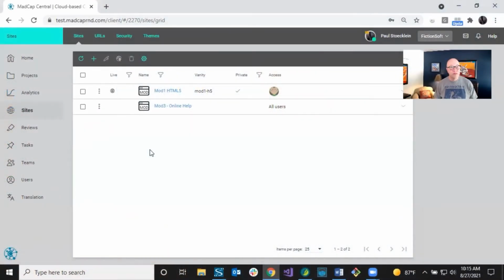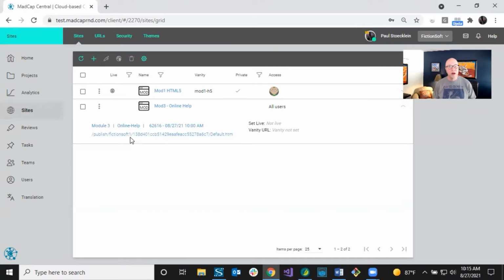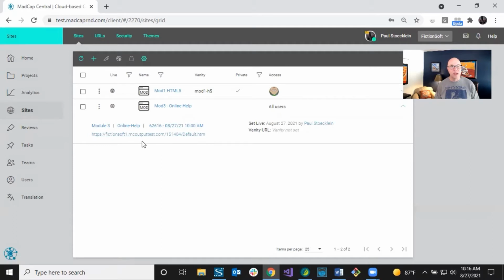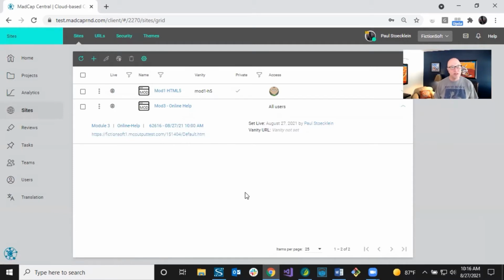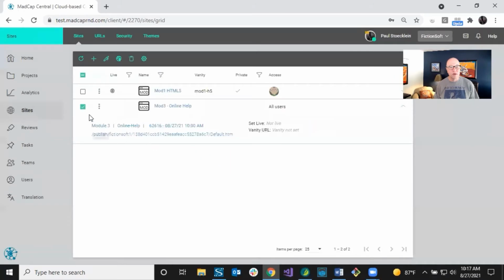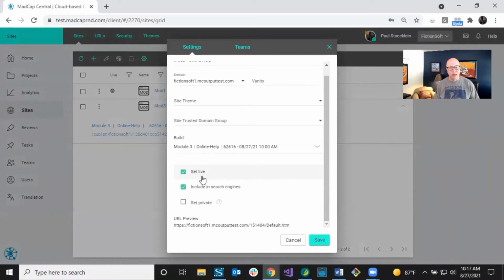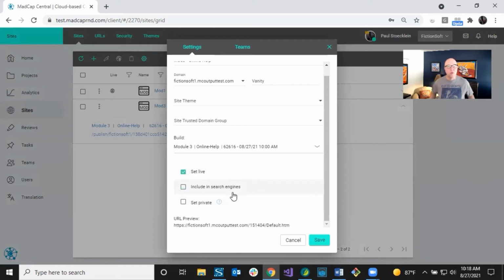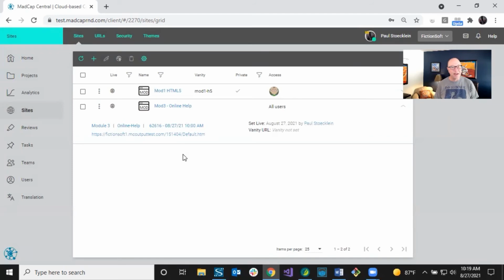Sites (2 of 6): Setting Sites as Live in MadCap Central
Learn how to make your MadCap Central sites accessible to a wide audience by setting them as live.